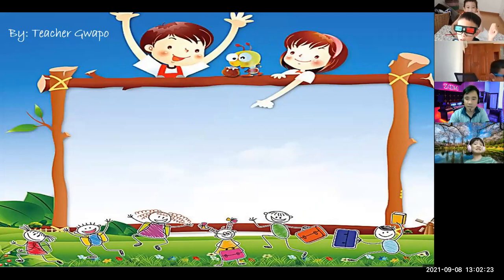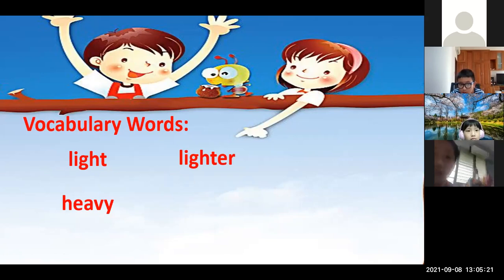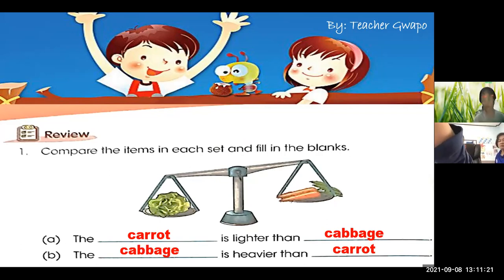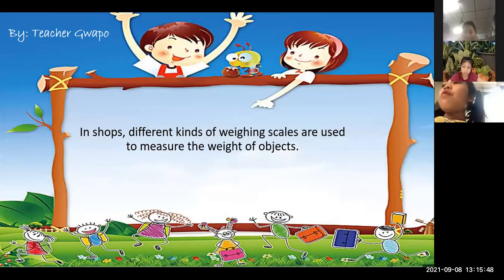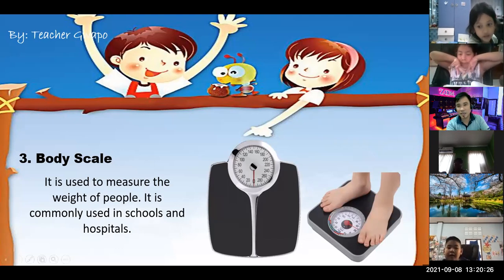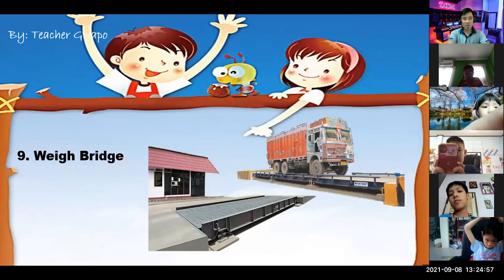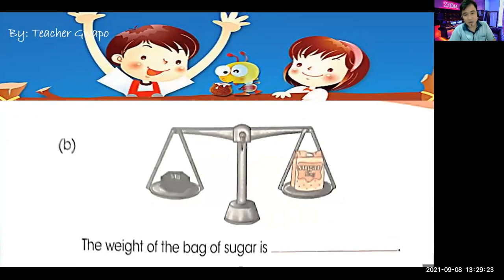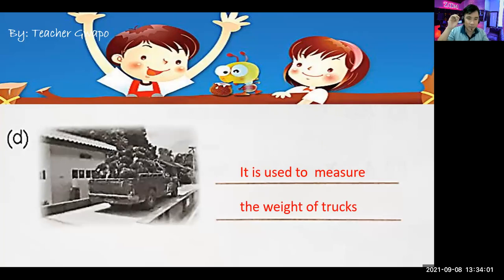Measuring Weight by Teacher Gwapo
In this lesson students learn "Measuring Weight" with Teacher Gwapo September 8, 2021